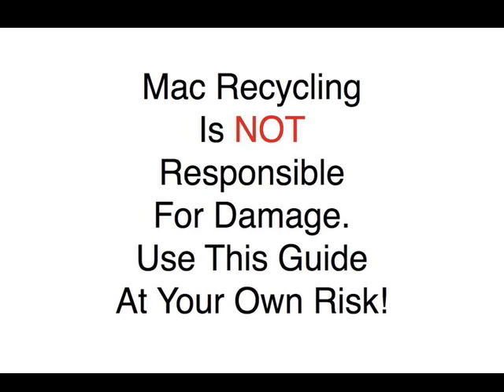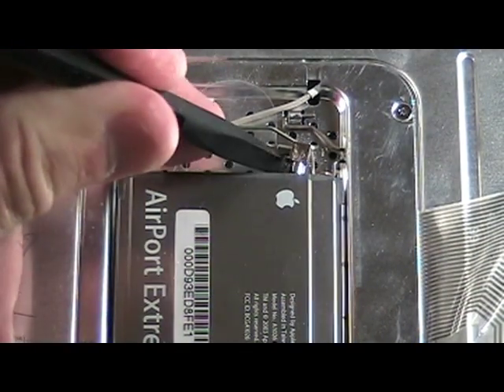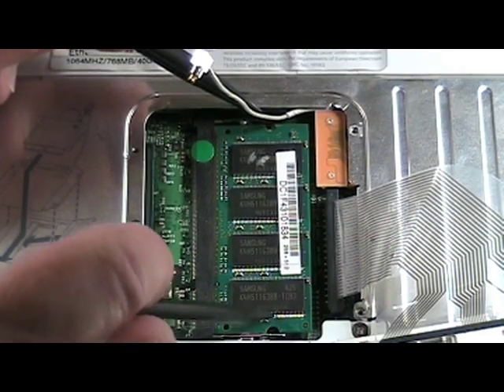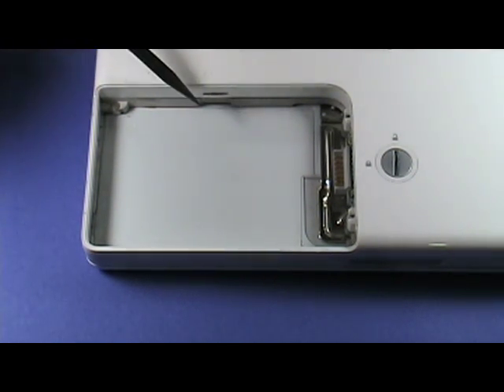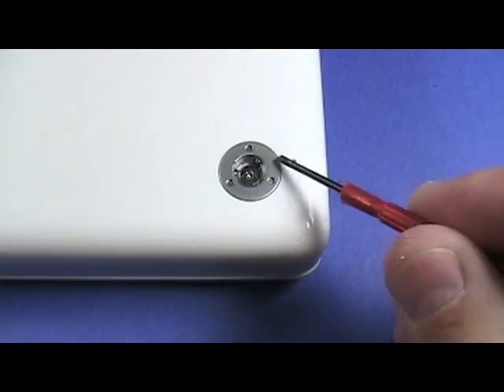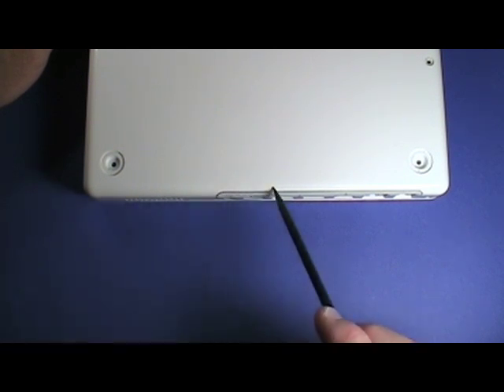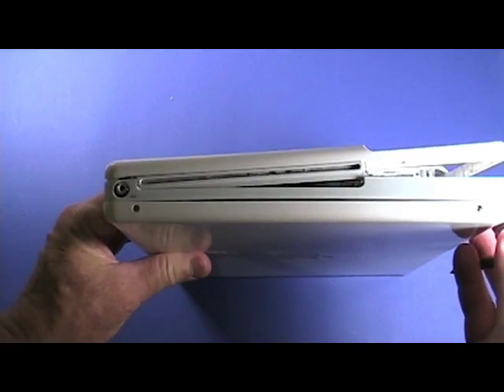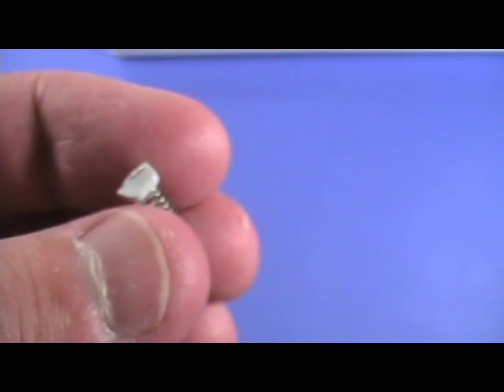Apple iBook G4 12"/14" Take Apart Instructions Guide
Take Apart Instructions (Guide) for the Apple iBook G4 12"/14": battery, keyboard, airport extreme card, memory (RAM), rubber feet, bottom case, bottom shield.